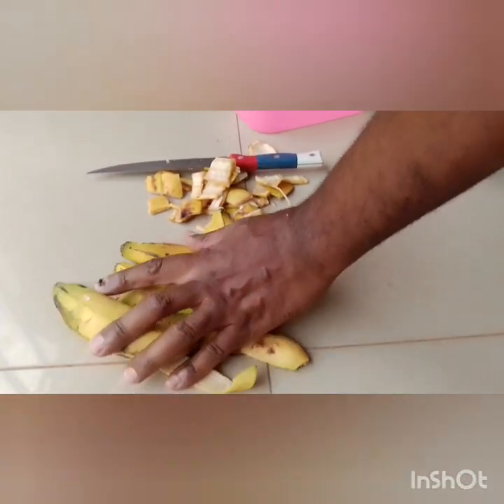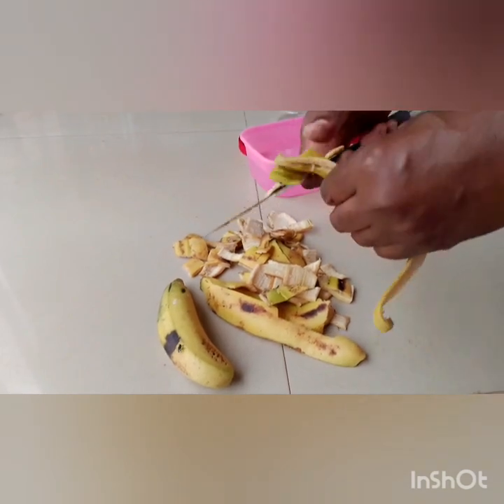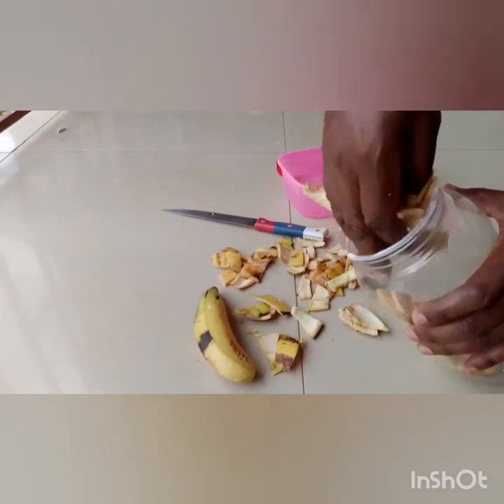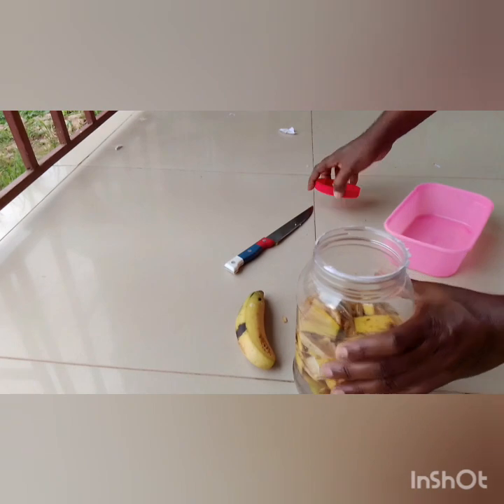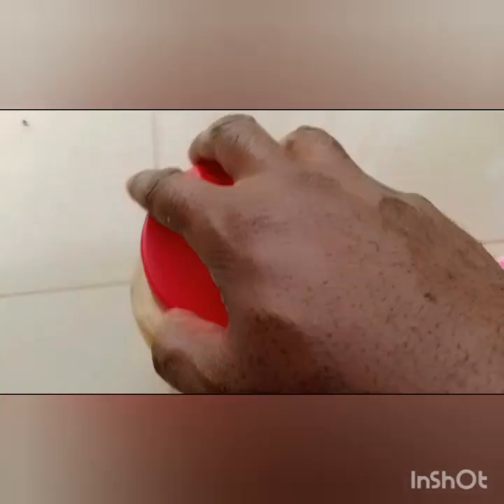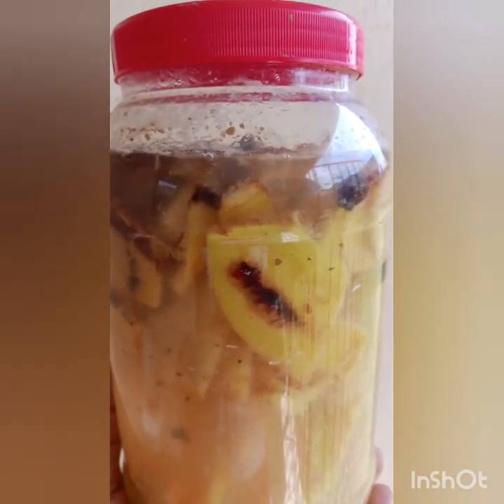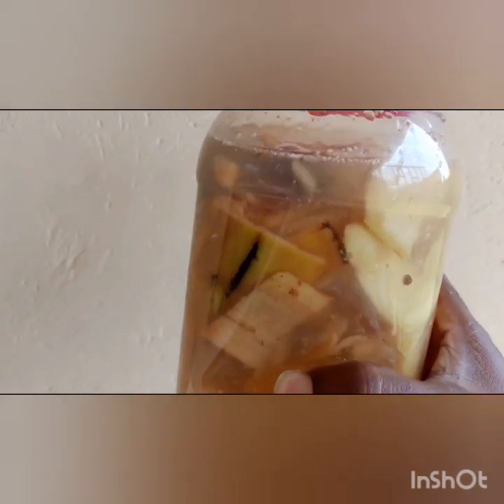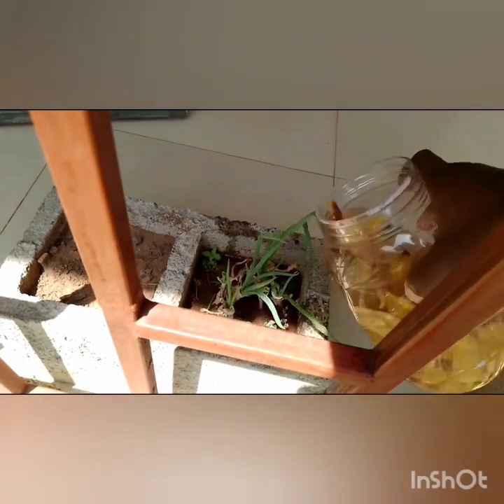Banana Peel Fertilizer | Natural Liquid Compost for Plants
Banana Peel fertiliser is one of the easiest compost to make for plants like aloe vera, and flowers like roses.
Cut the banana peels into small pieces and place them in a container add water and cover the container. place it away from sunlight in a shade for about a week. Then drain the water and apply to your plants to aid rooting, blooming and good natural growth of plants like tomatoes, cabbages, aloe vera, flowers, etc...